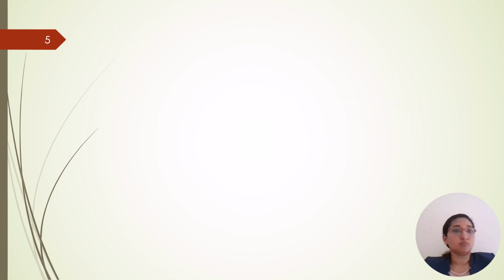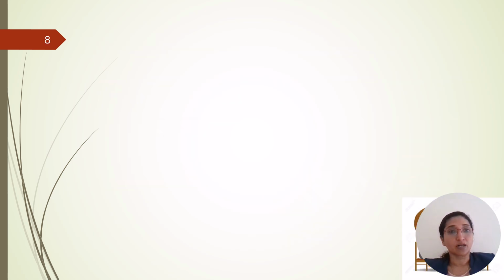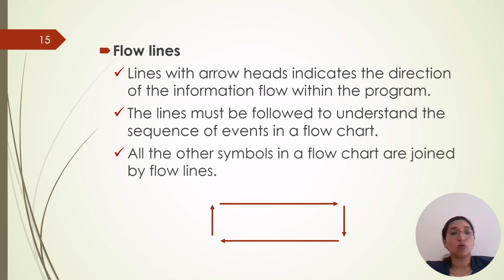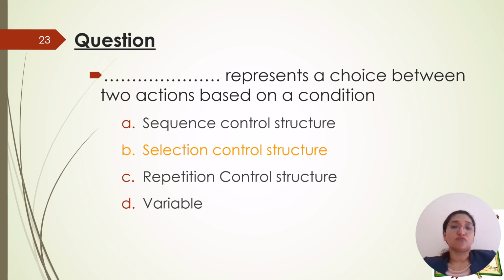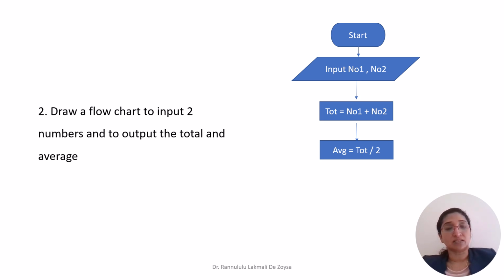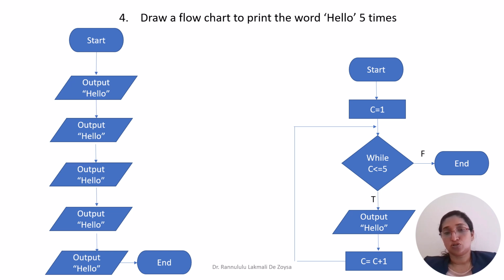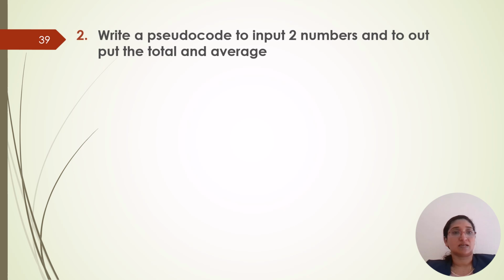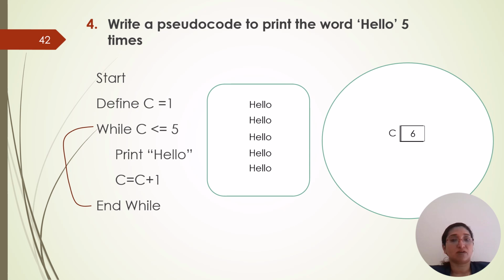Problem Solving Algorithms